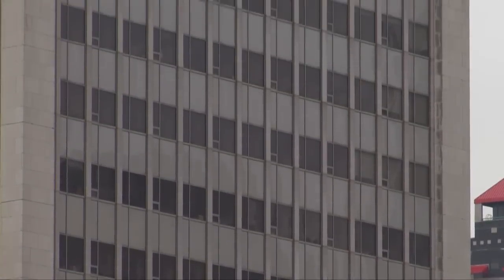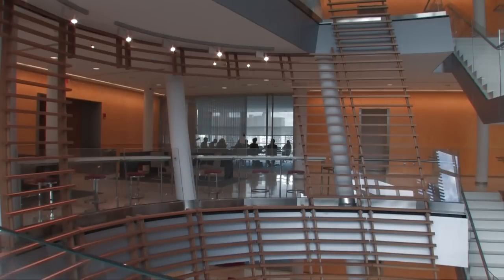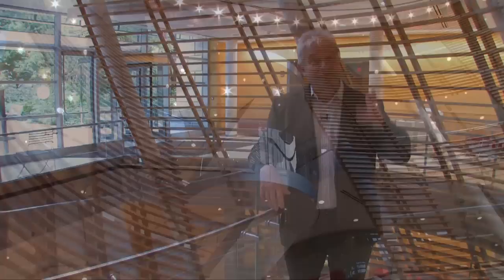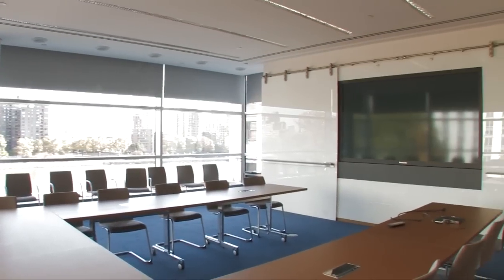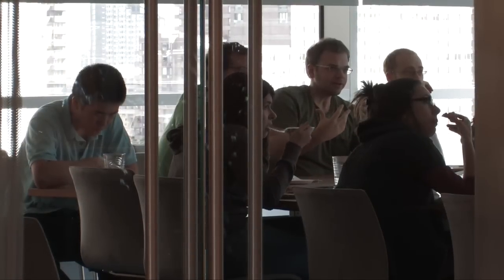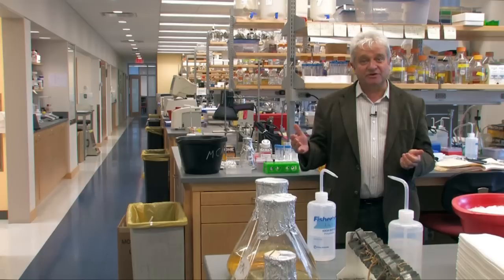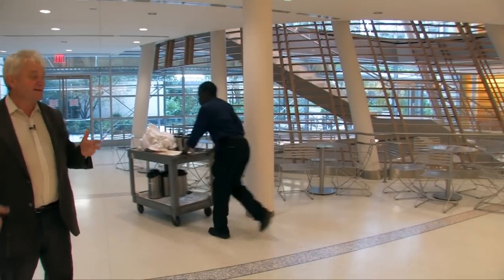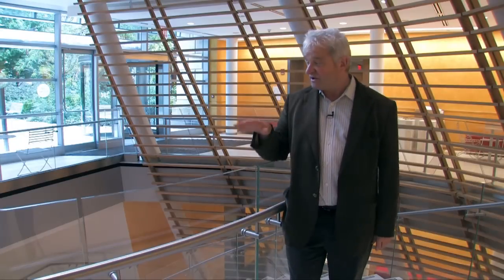A tour of the Collaborative Research Center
A new laboratory building, featuring open floor plans and common areas designed specifically to help foster interactions and facilitate collaboration between scientists working in different specialties, has opened on The Rockefeller University's campus near 68th Street and York Avenue in New York City.